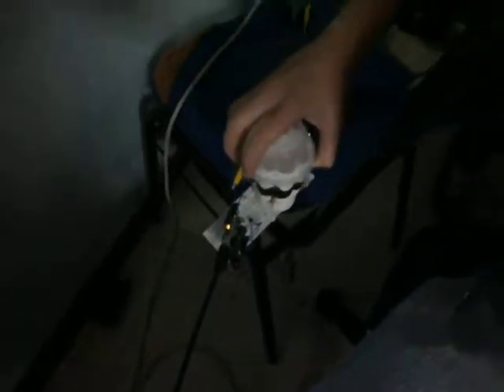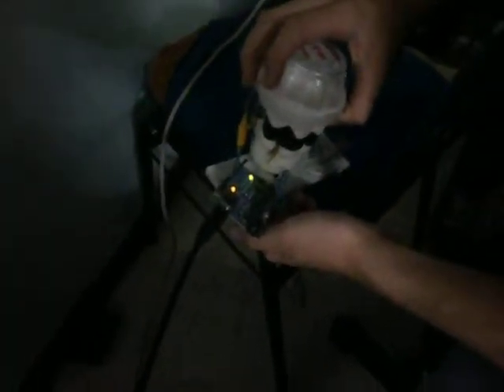Turning the Air-conditioning Unit via Temperature Sensor through Arduino Microprocessor 2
Demonstrated by the Home Automation Group of Ateneo Innovation Center :)